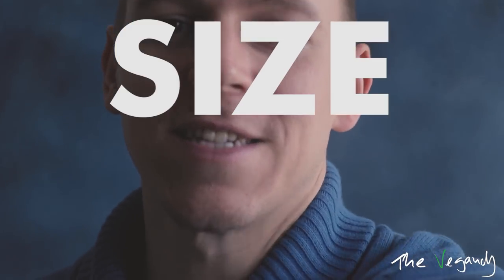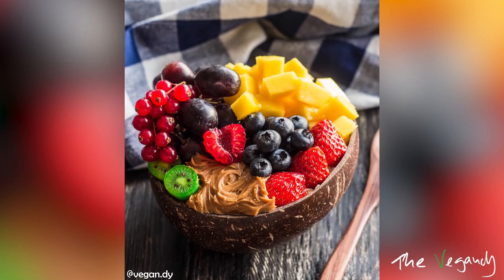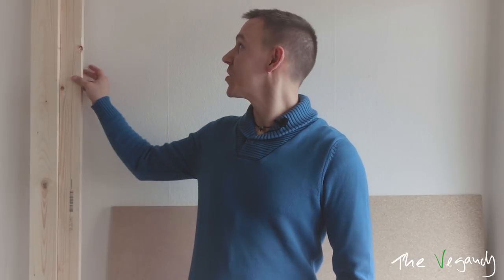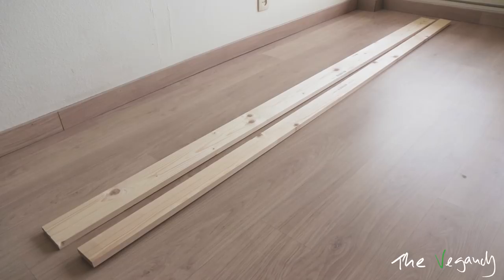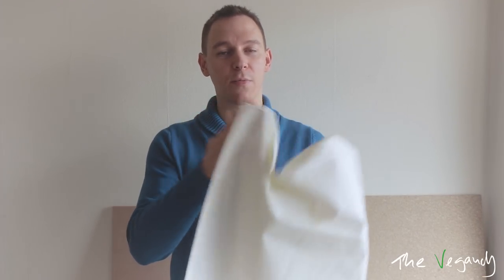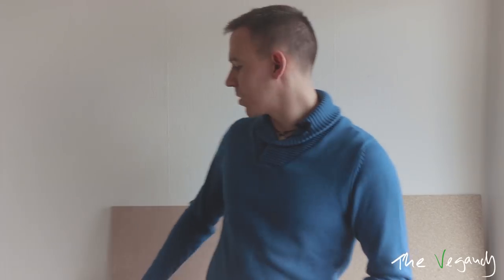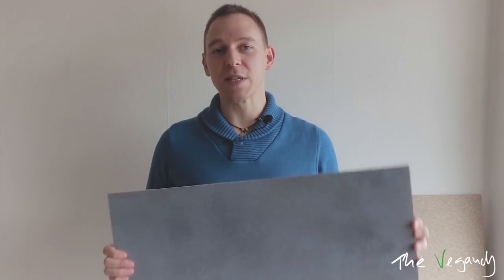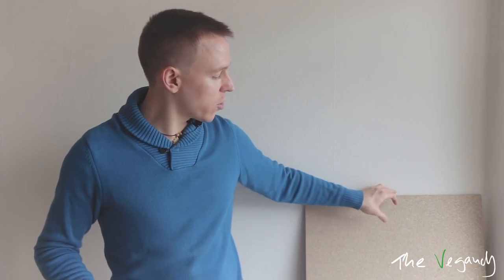DIY (Food) Photography Backdrops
In this video, I show you 3 easy ways to make DIY photography backdrops. These backdrops can be used in mutliple settings, but work especially well in food photography. Amongst these techniques, I show you make backdrops that have a vintage look or backdrops with a metallic look. This is just a start, get creative and start making your own backdrops. It's an easy and cheap way to get creative and customize your photography setups to your needs! These backdrops will increase your production value and help you step up your food photography game!